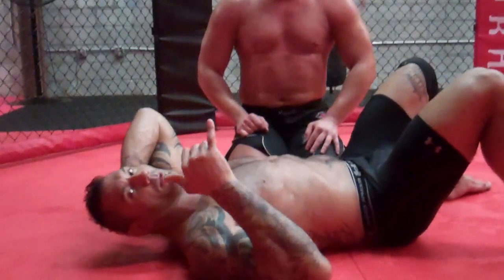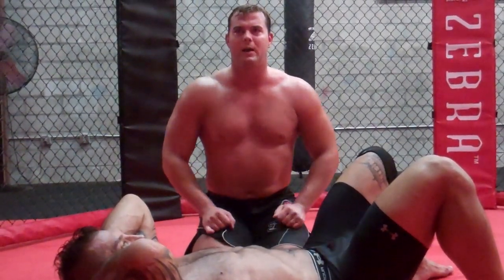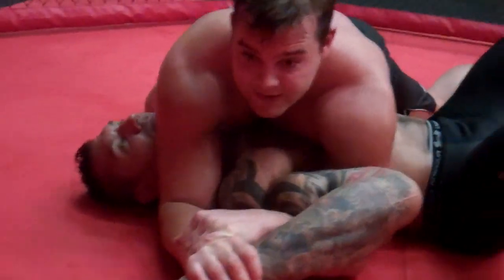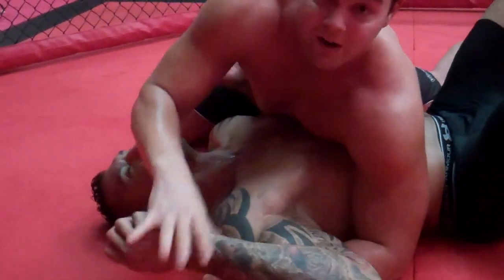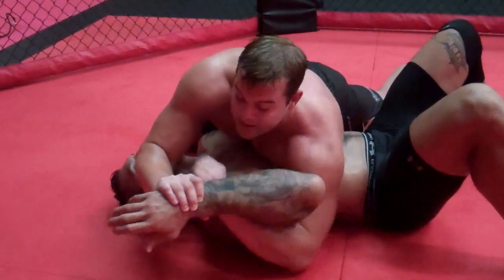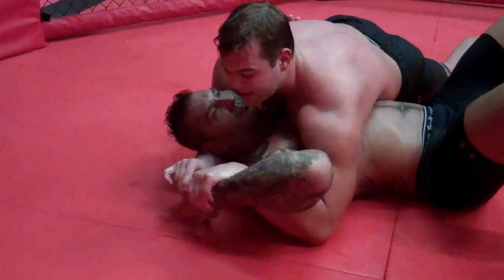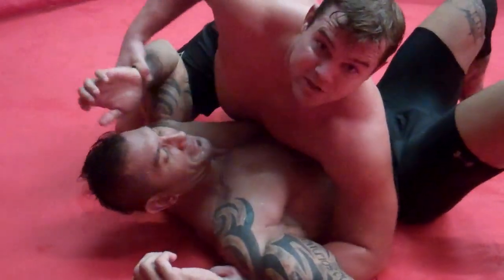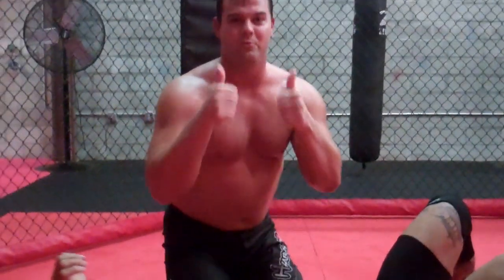Harry Smith & Dave Batista WWE Superstars - Catch Wrestling Americana/Key Lock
Harry Smith & Dave Batista WWE Superstars perform Catch Wrestling Americana/Key Lock technique